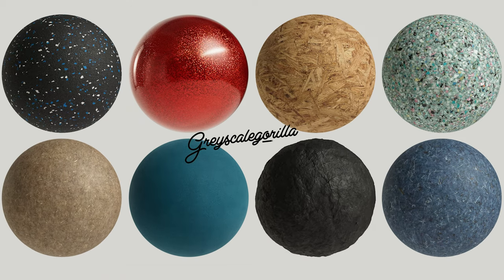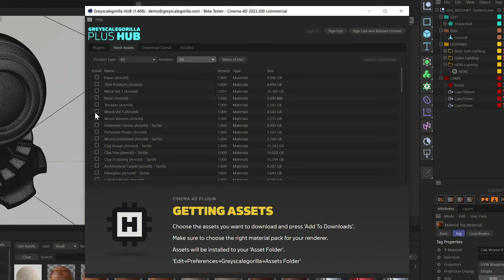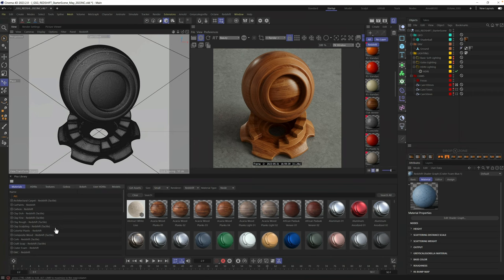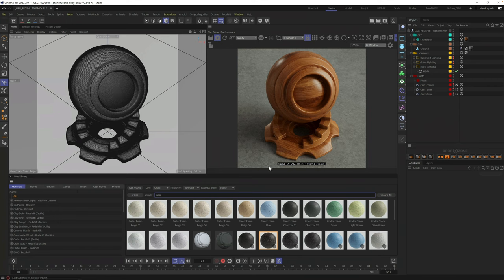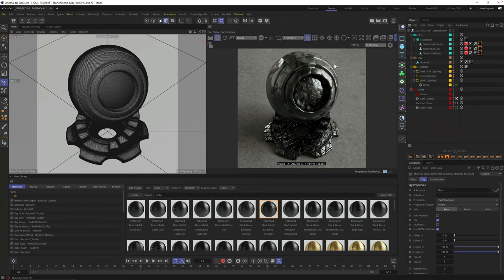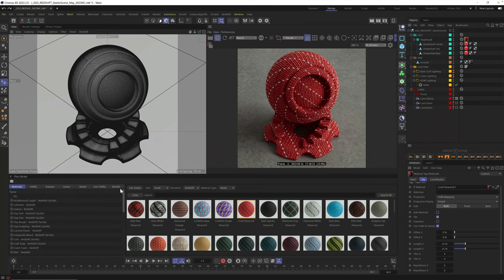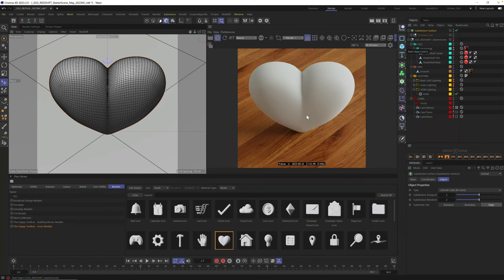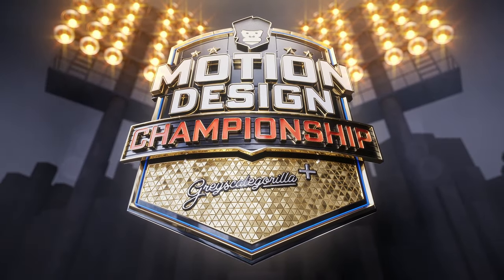How To Download and Use Your New Greyscalegorilla Plus Assets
Start using your brand new 3D assets in your next project right away!

Learn how to quickly download your new material collections and other 3D assets inside of Cinema 4D using Greyscalegorilla Plus.